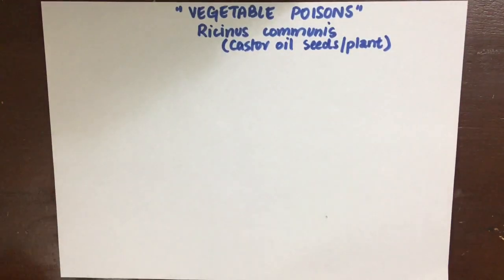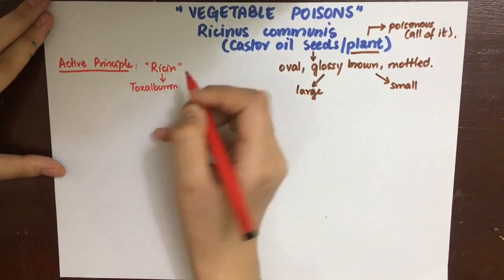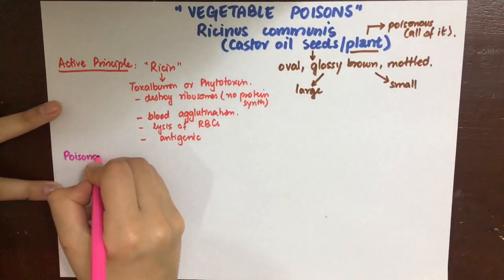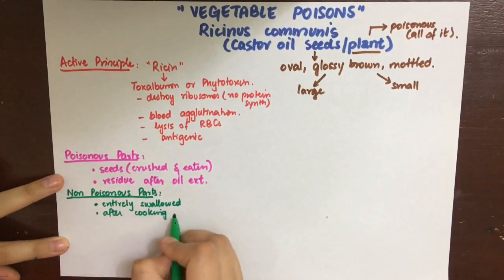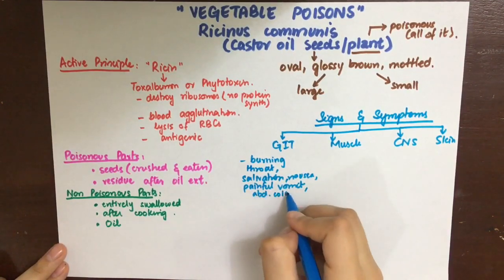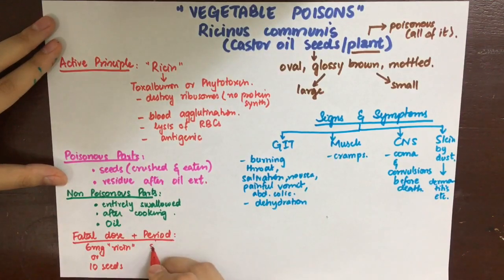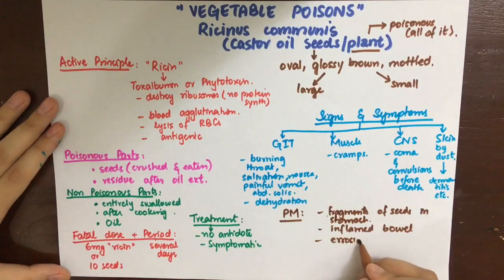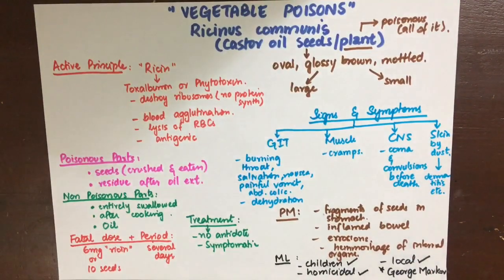Toxicology-Castor oil (Ricinus Communis) Poisoning MADE EASY!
First vegetable poison
Castor oil or Ricinus Communis
Seeds appearance
Sizes
Signs and symptoms
Fatal dose and fatal period
Treatment
Post mortem Appearance
Medicolegal importance